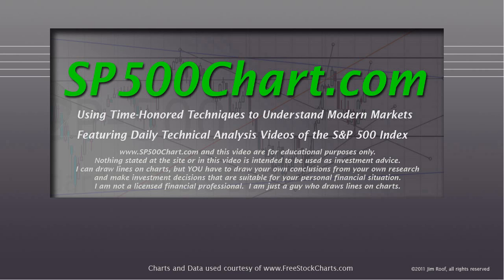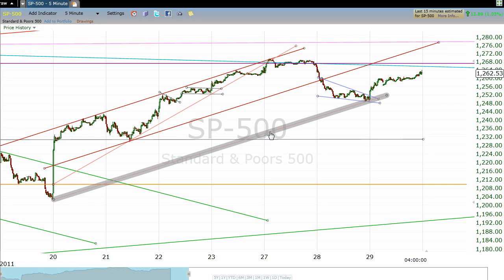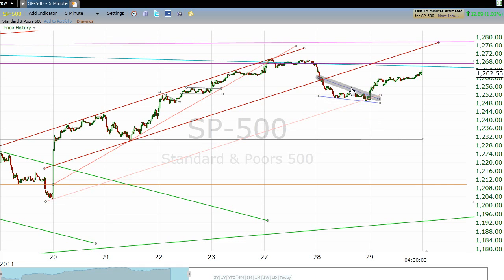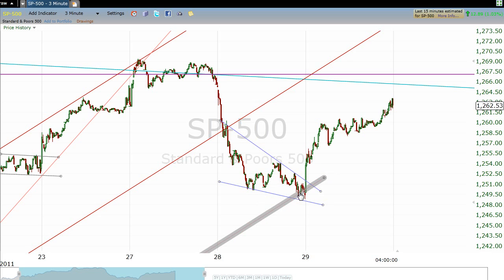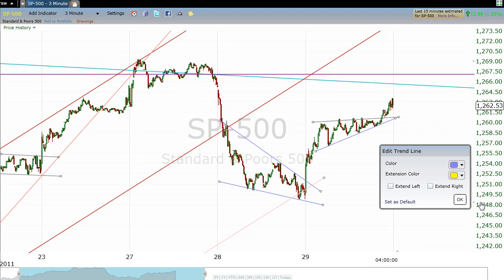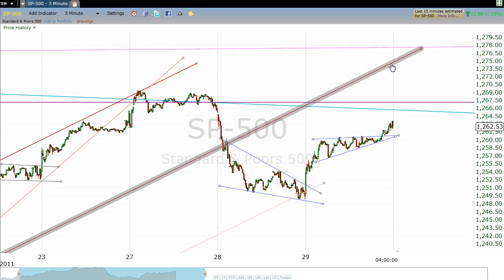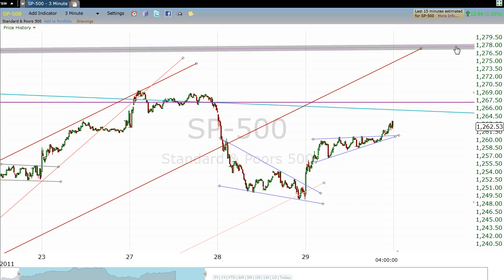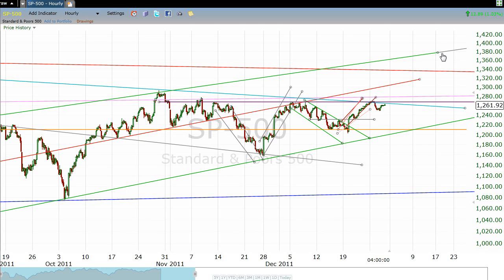S&P 500 Technical Chart Analysis for 12/29/2011